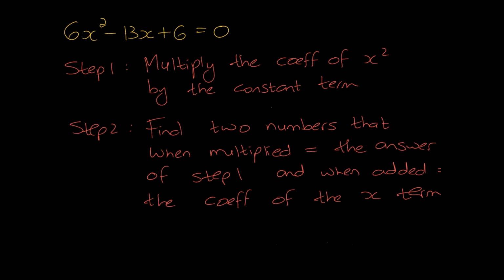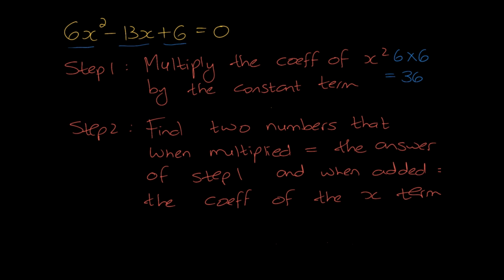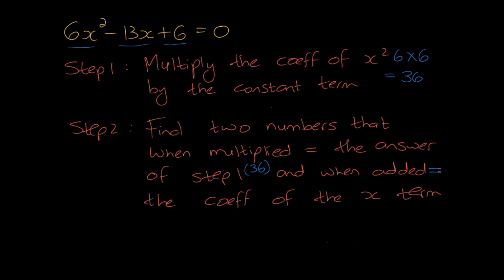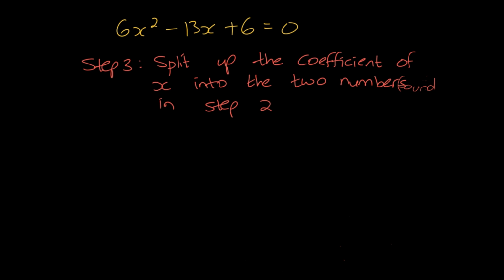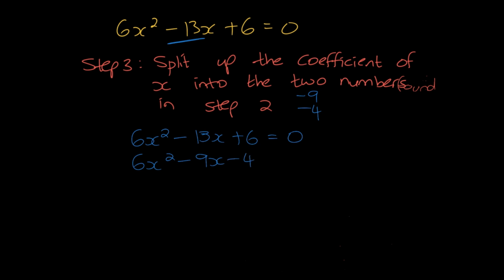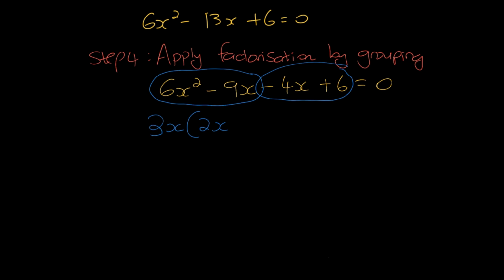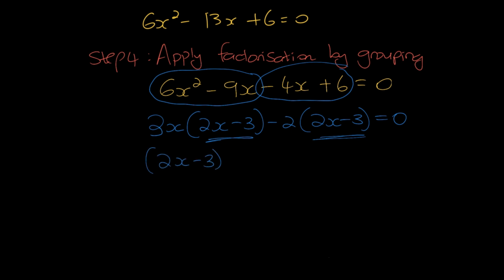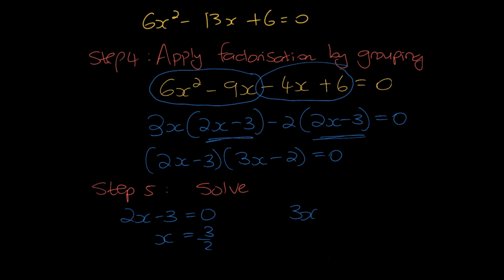Agebraic Expressions Factorising Trinoamials Gr 9